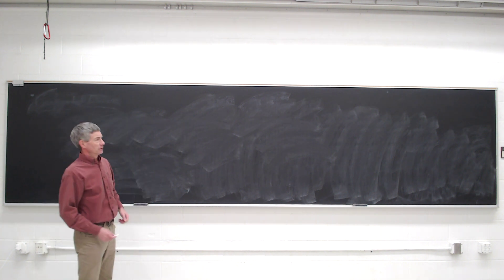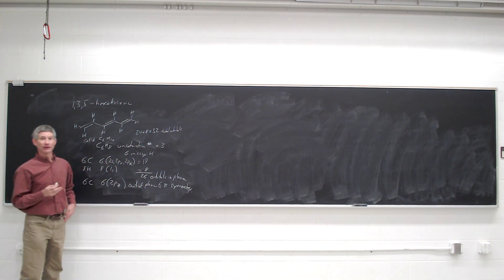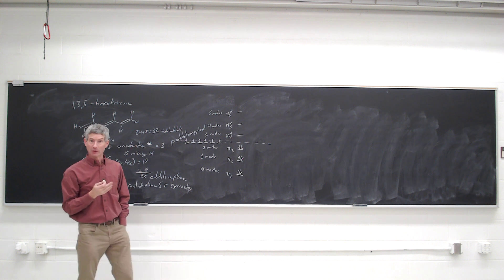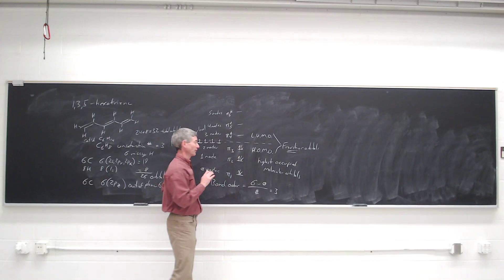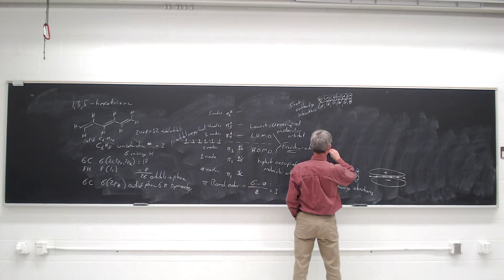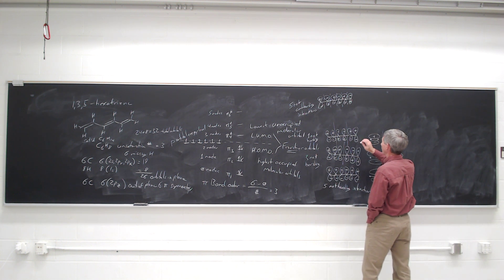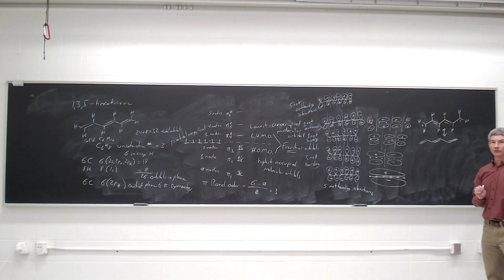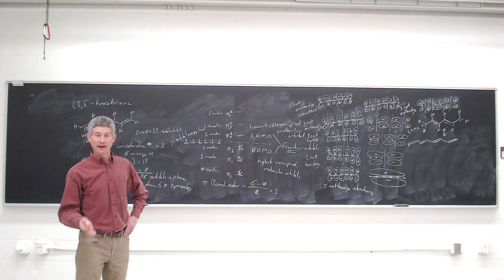1,3,5-hexatriene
This video describes the molecular orbitals and the orbital energy diagram for the six pi orbital system, 1,3,5-hexatriene.  The highest occupied molecular orbital (HOMO) and lowest unoccupied molecular orbital (LUMO), together known as the frontier orbitals, are identified.  Bond order is calculated.  The frontier orbitals are the orbitals involved in chemical reactions in most cases.